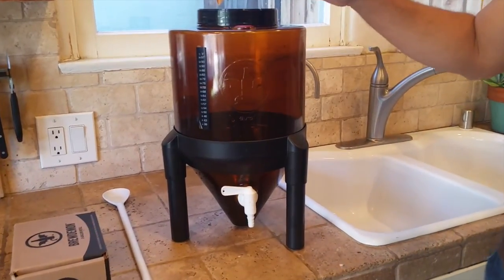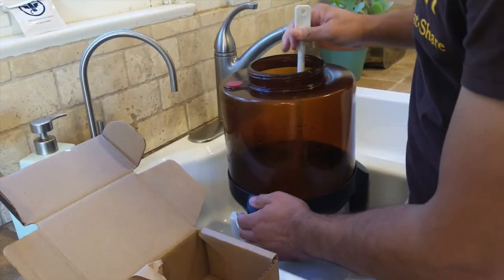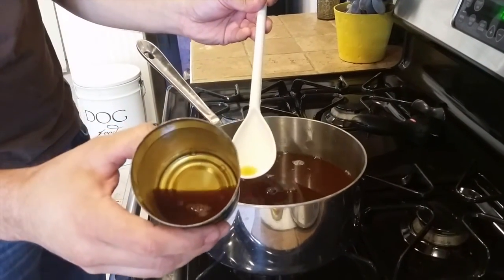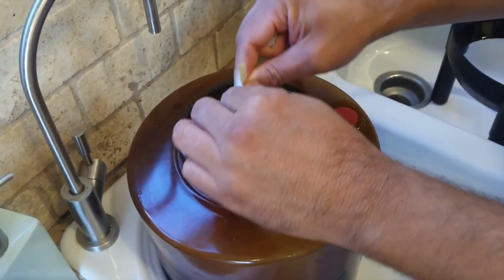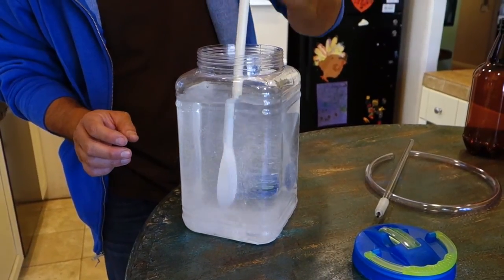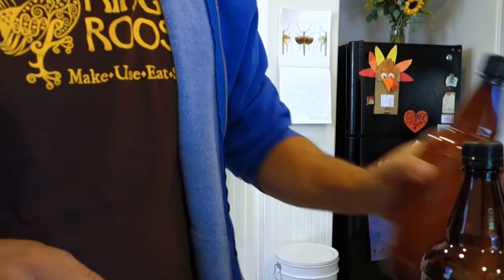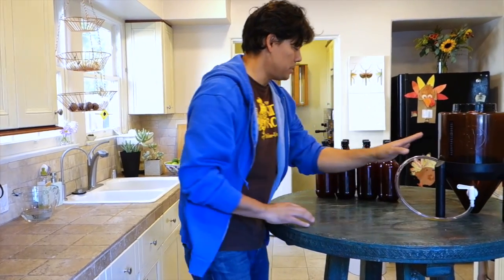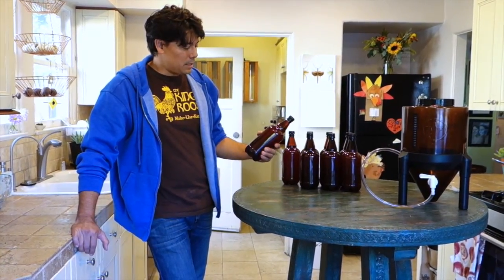Homemade Beer From a Kit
Roe Sie, from the King's Roost, shows you how to ferment your own beer at home, using a super fast and easy 2-gallon kit. All you need from your own kitchen is filtered water, a can opener, and a medium-sized sauce pan. Everything else comes with the kit. In a fraction of the time required for traditional brewing from scratch, you can make countless varieties of pure, fresh, delicious craft brew with none of the additives, preservatives, artificial flavors or colors that come with most store-bought beer. Stop buying expensive artisan beer and try making your own!

Plus, check out the King's Roost website for more DIY projects!

Quick note: you should add your cold water to your fermenter before adding the hot mixture, not after like I did in the video. That way your fermenter won't be stressed by the heat and will last a lot longer. Happy brewing!